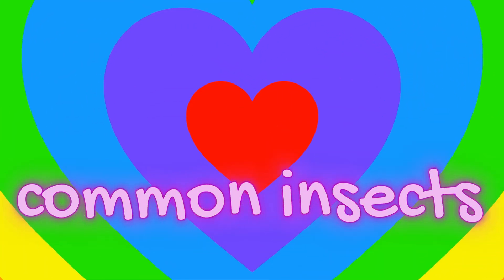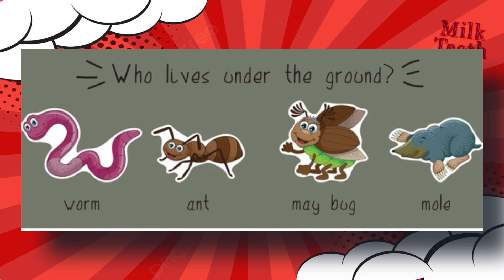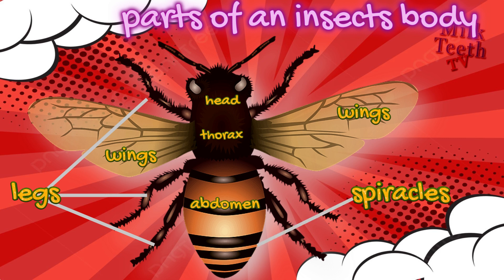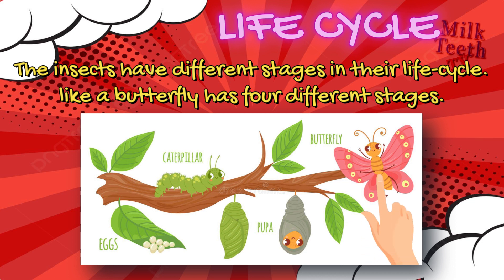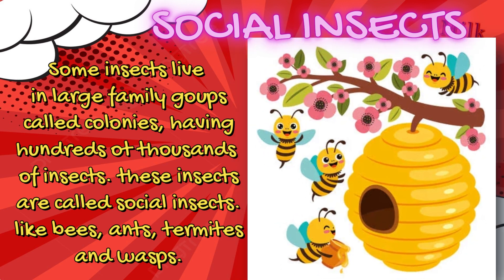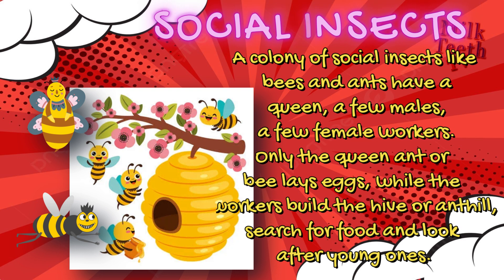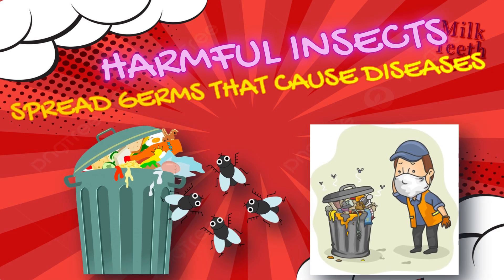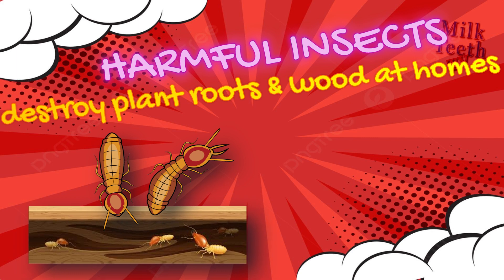All About Common Insects explained in detail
Hi everyone,
Presenting a complete detailed explanation on the common insects around us.
In this video you will learn about:
What are insects?
Some common insects.
Parts of an insect's body
Facts about insects
Useful insects
Harmful insects
This video is a pleasure to watch full of lovely animated illustrations and pictures and is in accordance with Grade 3, Grade 4 Science Chapter COMMON INSECTS.